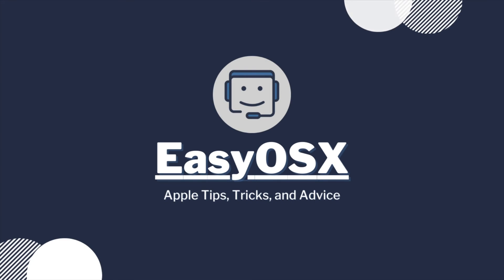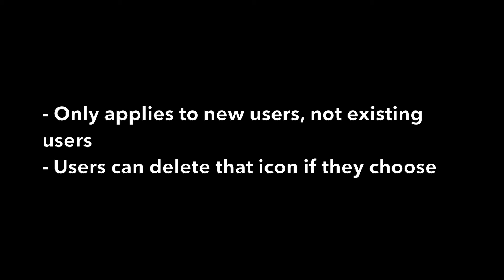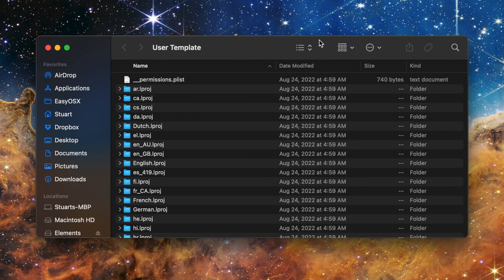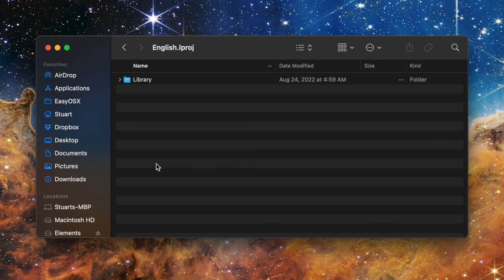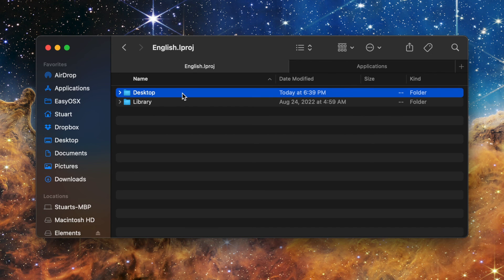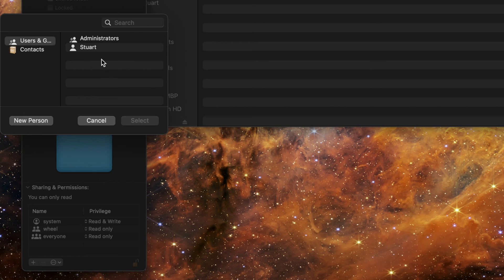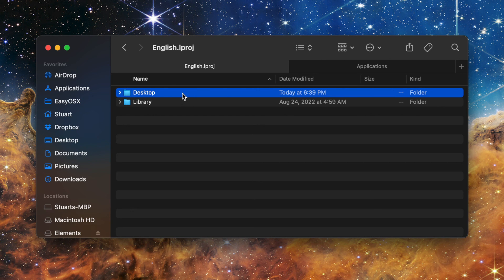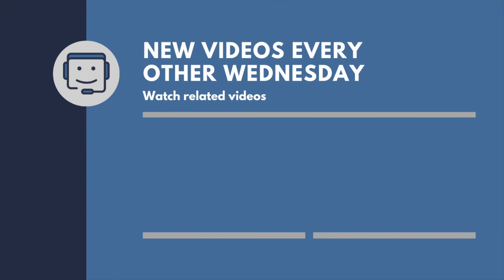Add a File, Folder, or Icon to Every New Mac User's Desktop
After getting a request for how to do this in a lab, here's a guide on how to add a file to every new desktop for every user on your Mac.

File path:  /Library/User Template/

Intro - 00:00
Caveats - 00:13
Navigate to User Templates - 00:43
Don't See a Desktop Folder? - 01:39
Already have a Desktop Folder? - 02:12
Testing - 03:30